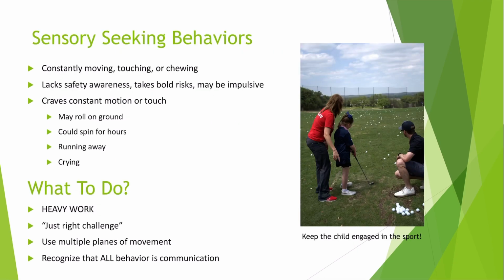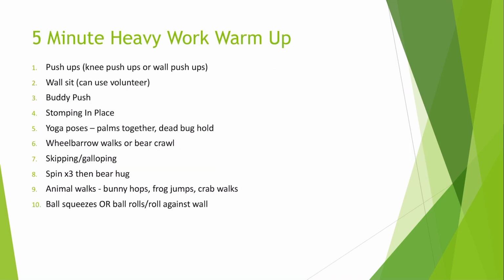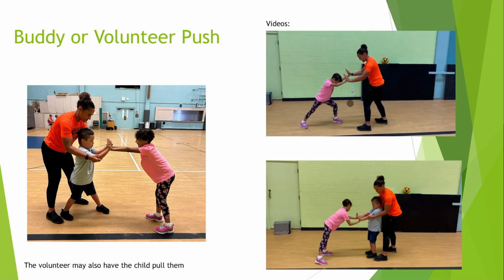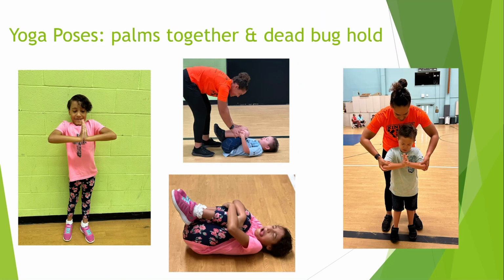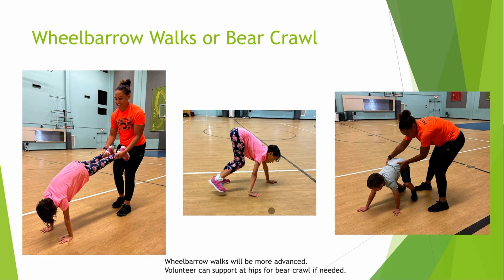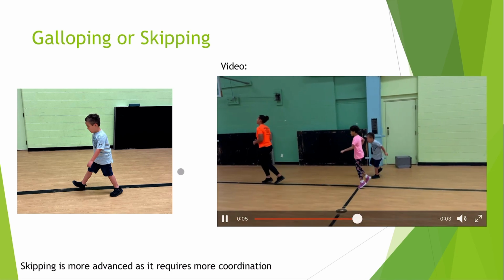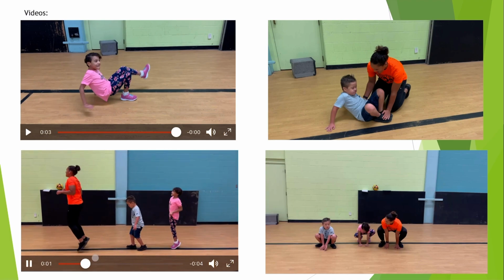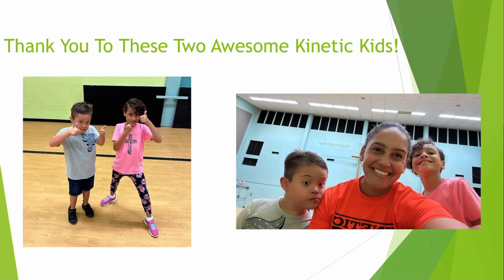Heavy Work Warm Up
Here is some insight and knowledge on heavy work activities to regulate a child’s sensory systems to get them ready to participate and stay engaged in their adaptive sport.